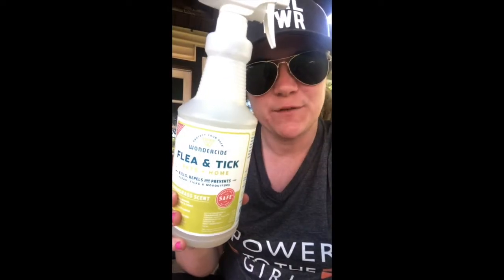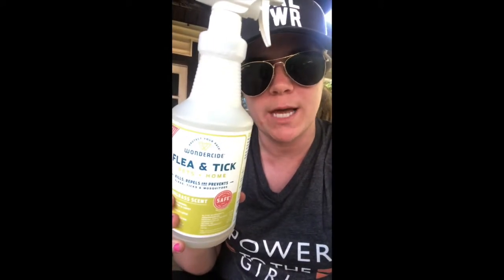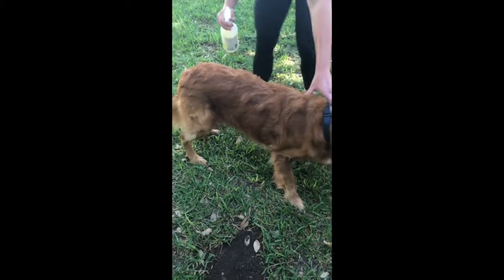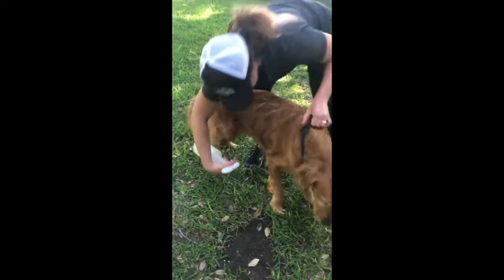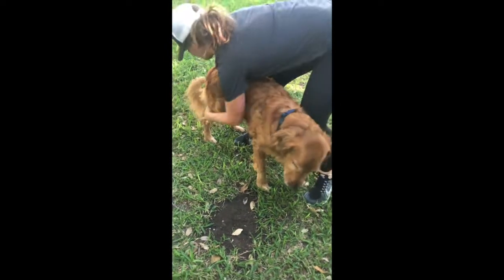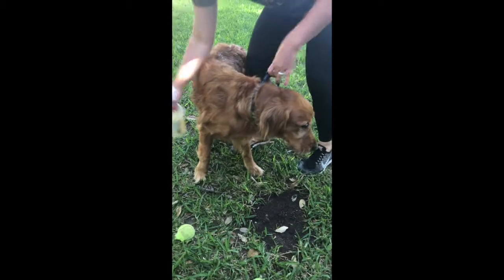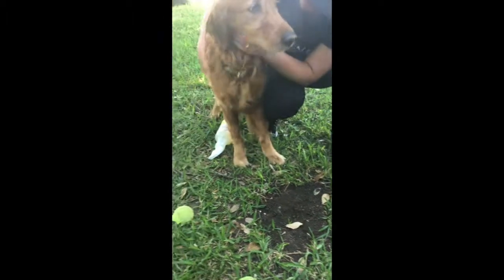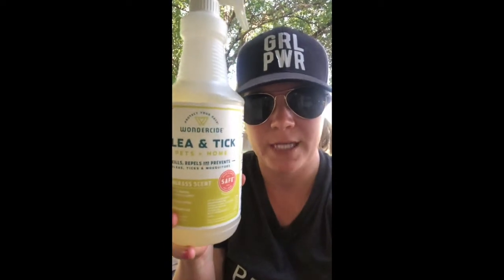Wondercide Flea & Tick Spray for Pets + Home Tutorial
Did you know our Sprays can replace common Flea and Tick medications?
Watch how Em shares how to spray your pets with our plant-based pest protection! Learn how to use it as a preventative, but also how to tackle an infestation. Use our Flea & Tick Spray into your pet's weekly routine!